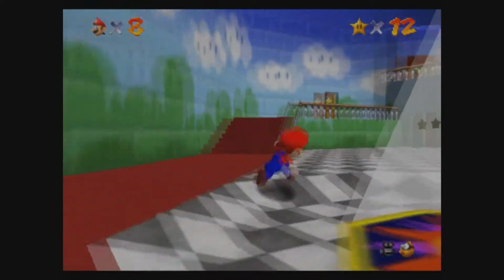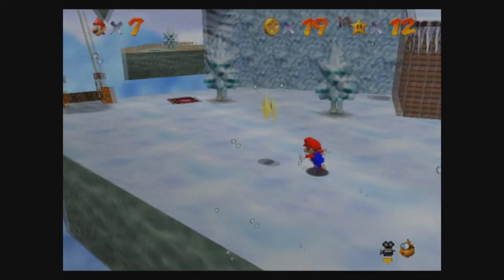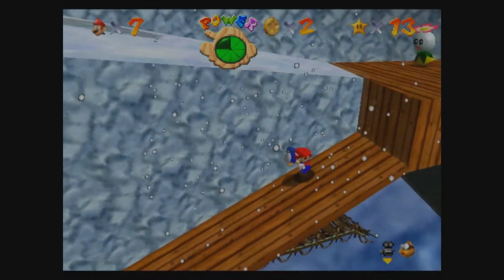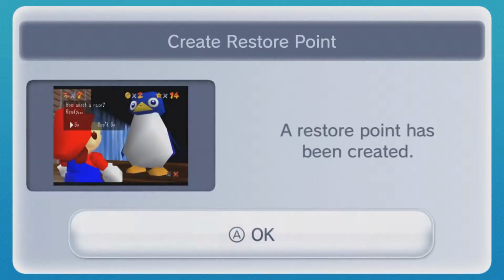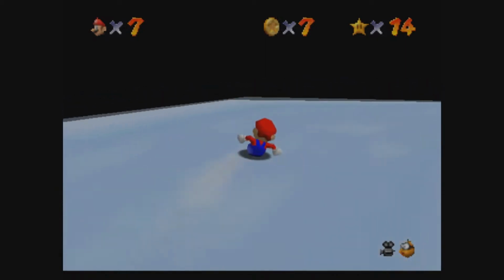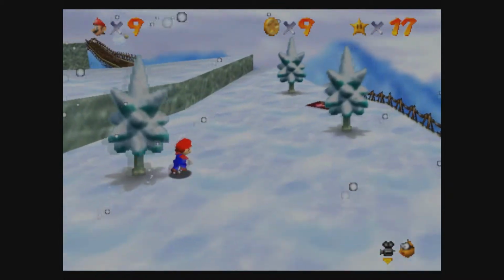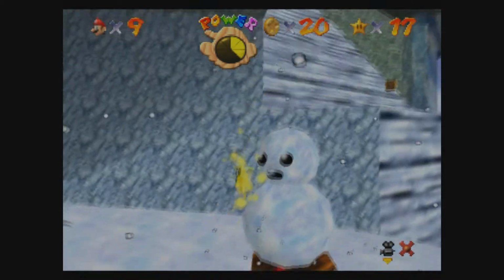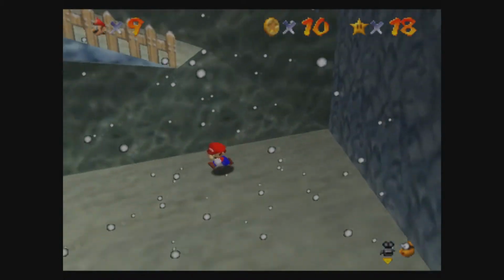SLIPPY SLOPES (Super Mario 64 #3)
We slide down Cool Cool Mountain.